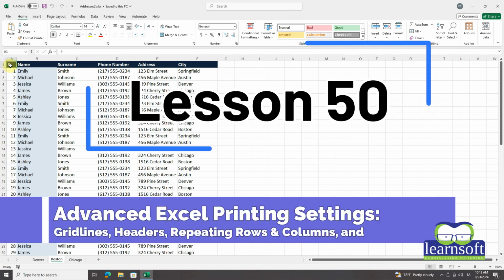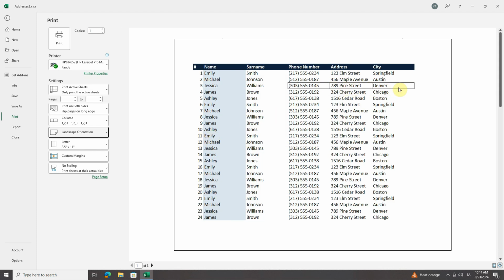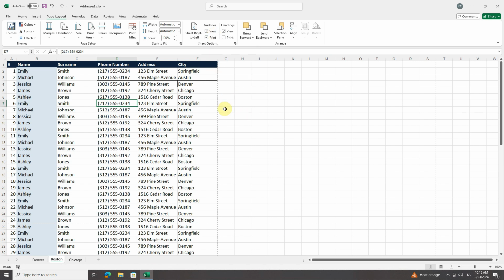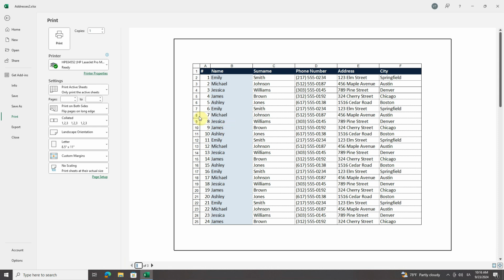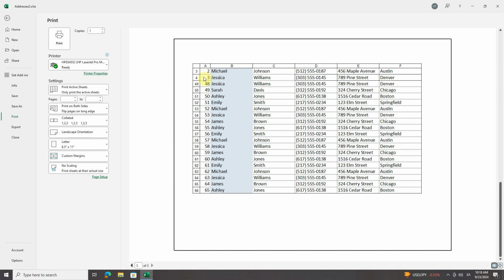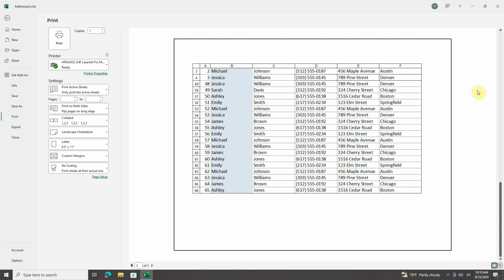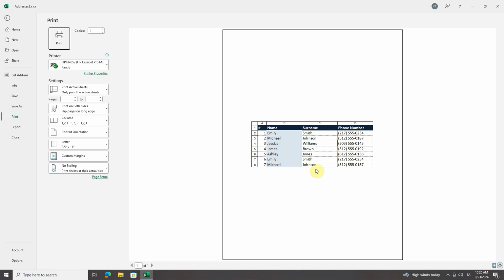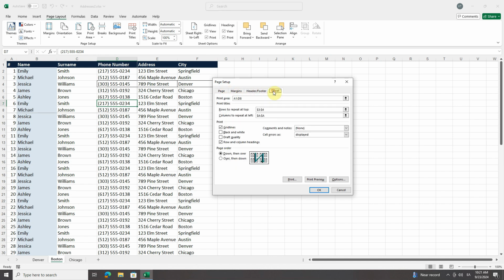50. Advanced Excel Printing Settings: Gridlines, Headers, Repeating Rows & Columns, and Centering.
In this lesson, we dive deeper into Excel's printing settings, covering essential features to enhance your printed worksheets. Learn how to print gridlines, row and column headers, repeat rows and columns on every page, and center your data on the printed page. These tips will help you produce professional and organized printouts every time!

Topics Covered:

Gridlines: How to print gridlines to clearly separate rows and columns on paper.
Row and Column Headers: Learn how to include row numbers and column letters in your printouts.
Repeating Rows at the Top: Set specific rows to be repeated at the top of each printed page for consistent headers.
Repeating Columns on the Left: Ensure key columns are printed on the left of every page to keep data aligned.
Print Centering: Discover how to center your data horizontally and vertically for balanced printouts.
By the end of this tutorial, you'll have a comprehensive understanding of Excel's advanced printing options, giving you full control over how your data is presented on paper.